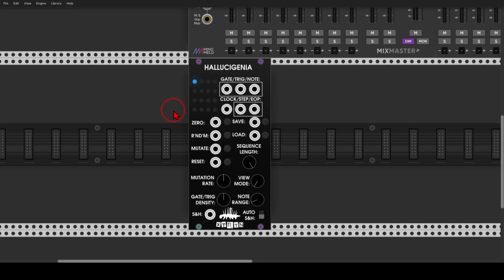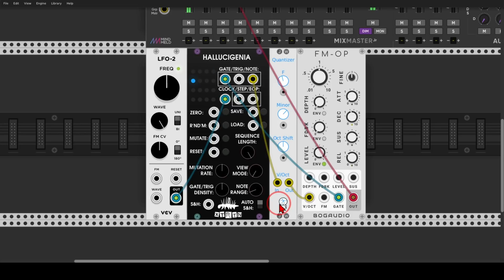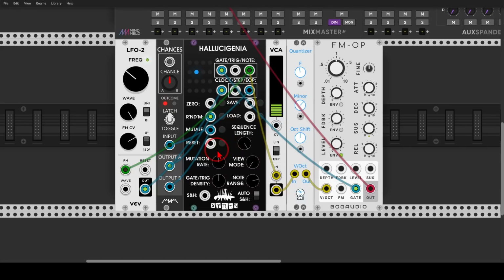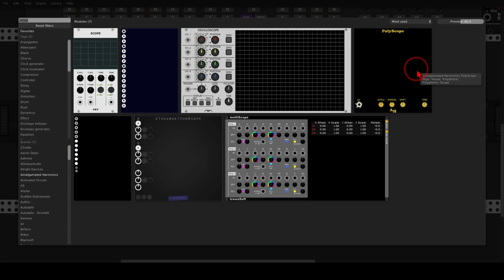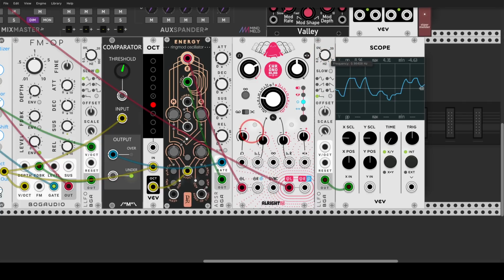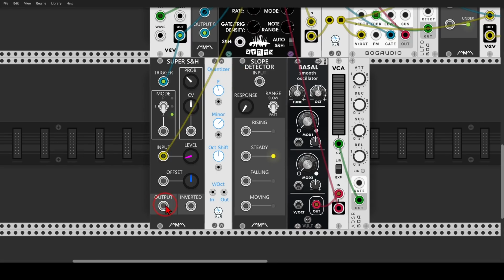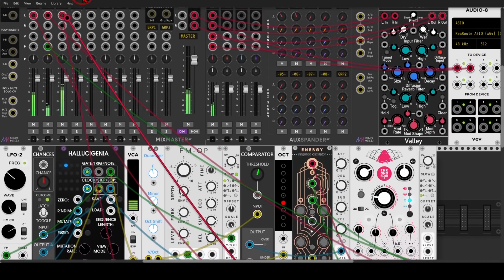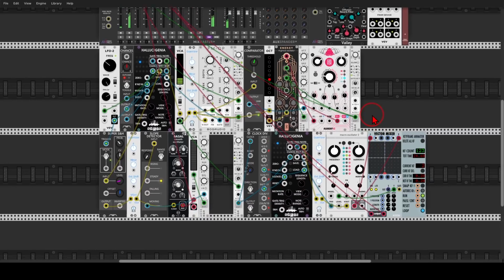Generative patch from scratch with Hallucigenia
00:00 - Introduction
00:30 - First voice with an FM-OP
07:39 - Second voice with a Comparator and Energy
13:35 - Adding a bass with Basal and a Slope Detector
16:47 - Adding an arp with Plaits

Here are my computers' specs:
  8 Logical Processor(s), 32Gb RAM, NVIDIA GeForce GTX 1070